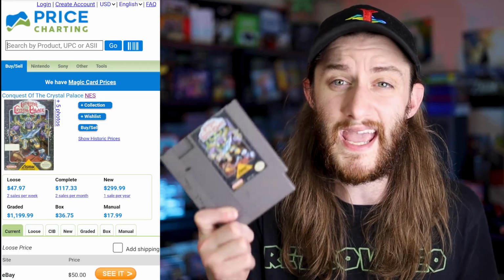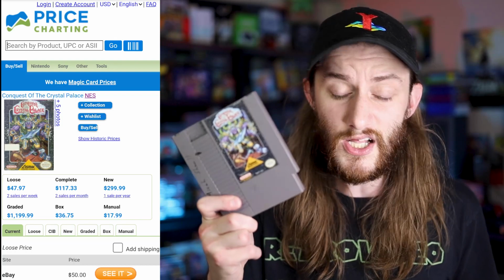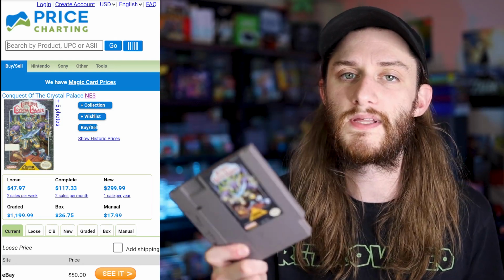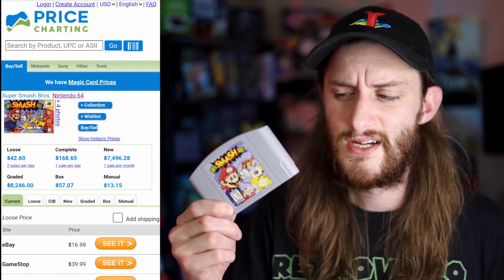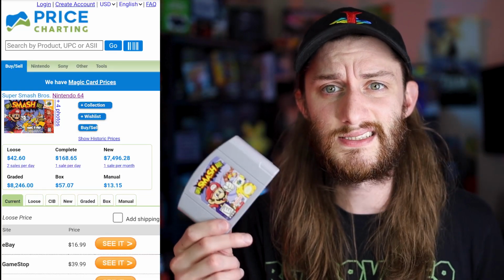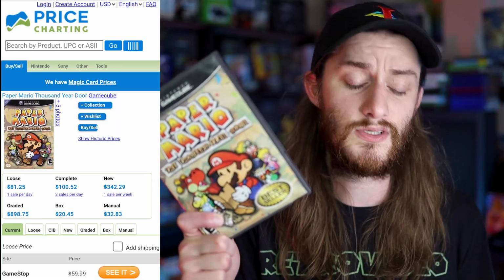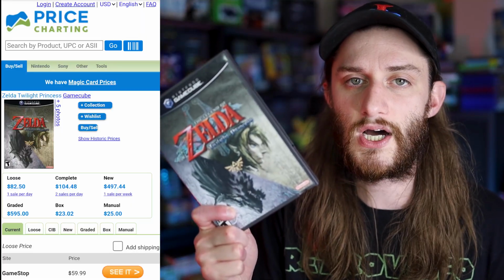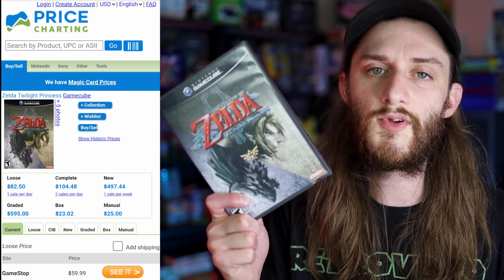These Nintendo Games Are SOOO Expensive!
Nintendo Games have always been held at a higher value than other games, but these games are super expensive! In this video, I talk about games from the NES, SNES, N64, and GameCube that are expensive games!